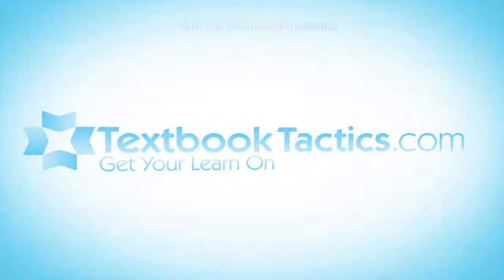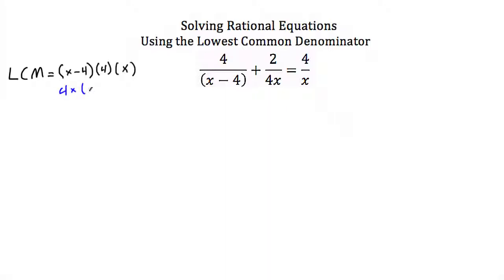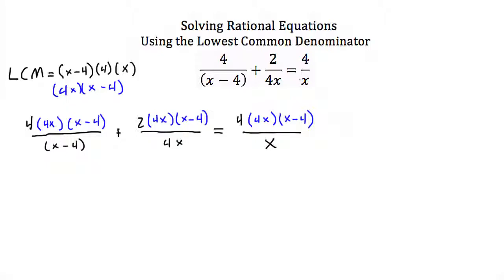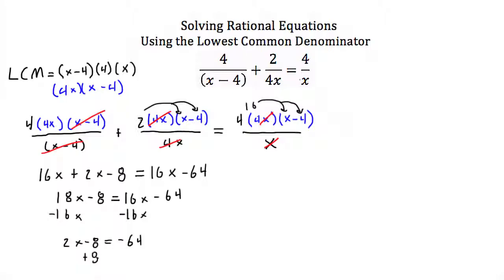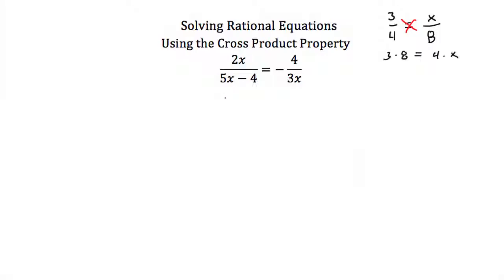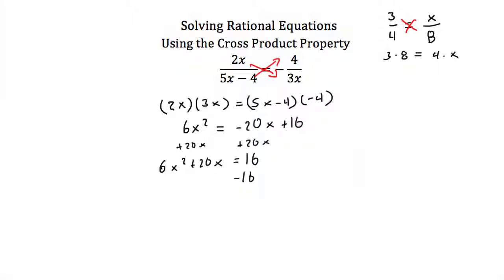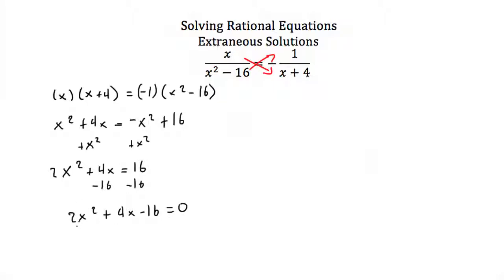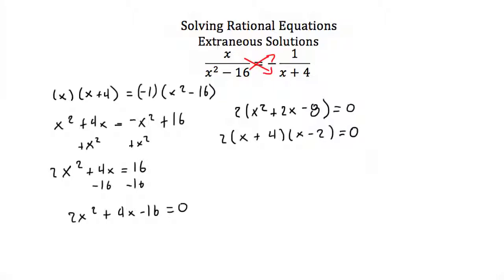Solve Rational Equations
Click show more for Video Description:

Solve Rational Equations: Solving a Rational Expression using the cross product property, solving Rational Expressions by multiplying by the lowest common denominator, and identifying extraneous solutions.